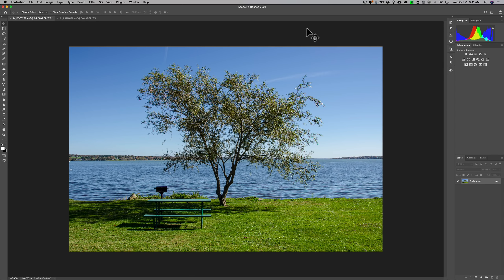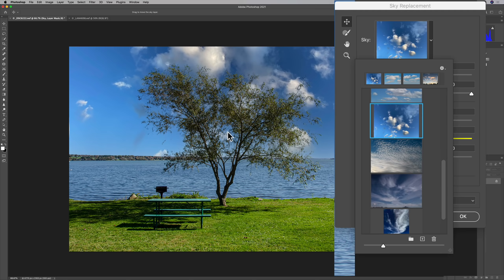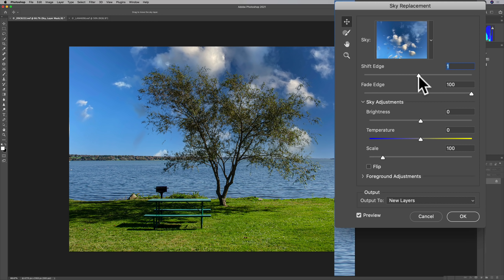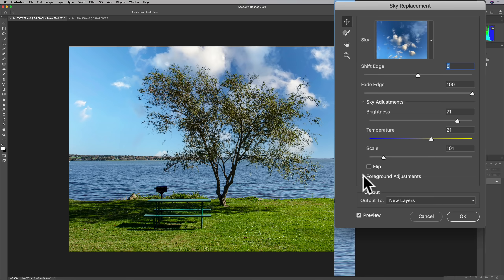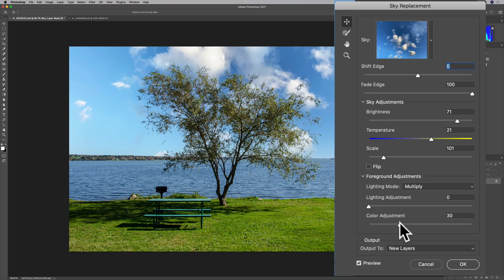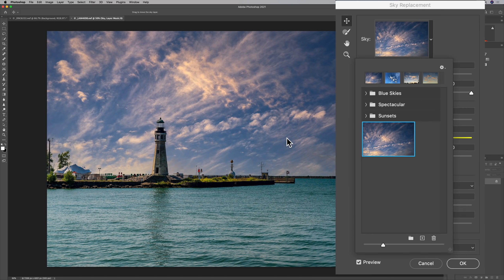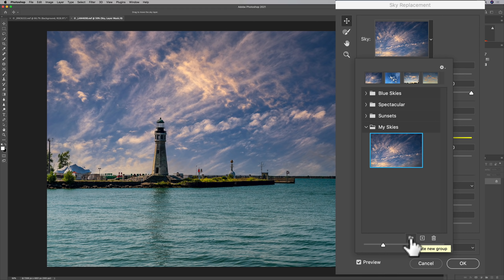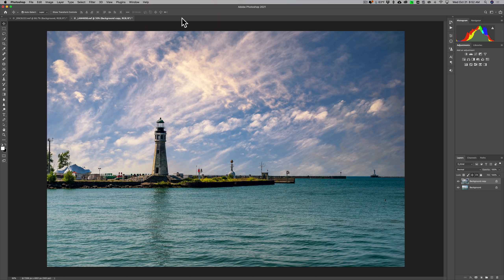What's New in Photoshop 2021 - EASY SKY REPLACEMENT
In this tutorial I demonstrate how easy it is to replace a sky using the new Sky Replacement feature that is in the latest version of Photoshop, version 22.

To save 10% on your purchase of CleanMyMac X:

1.
4. The prices will be reduced and you’ll be able to select the license and proceed with the payment